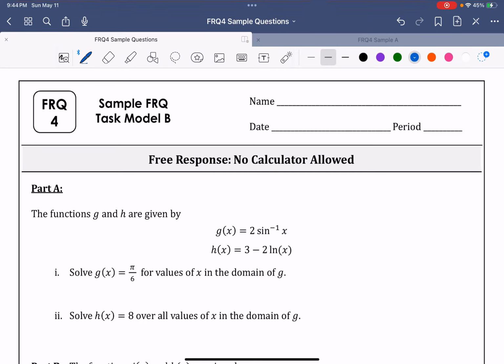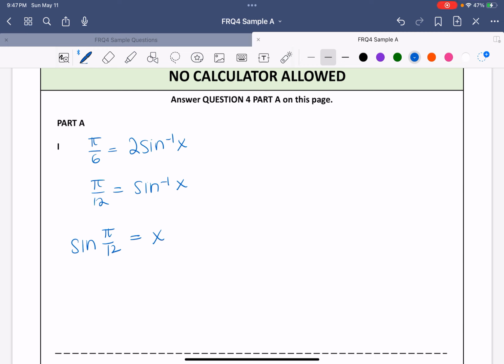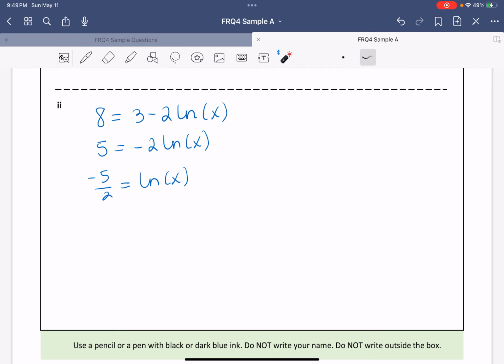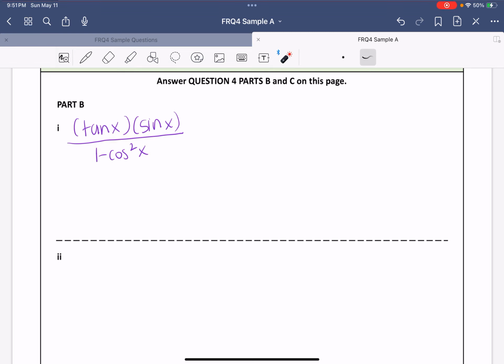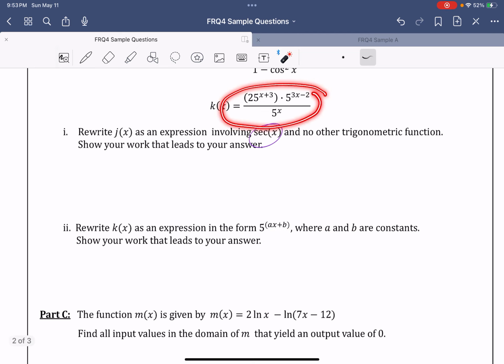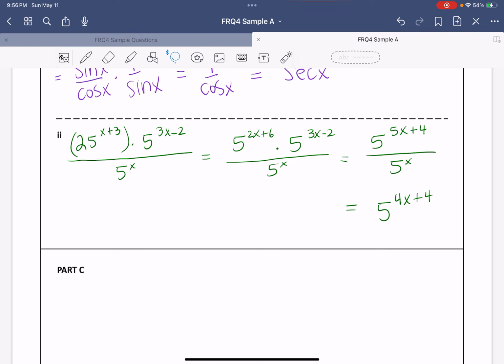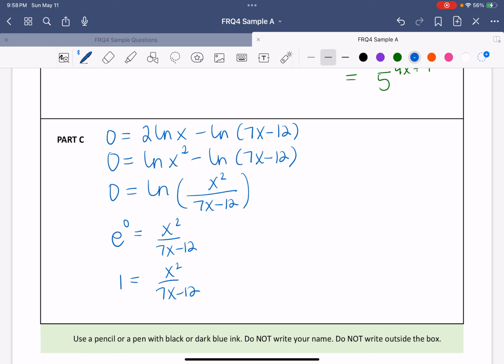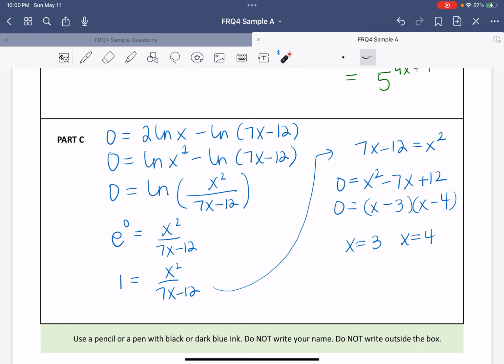APPC – FRQ4 Sample B